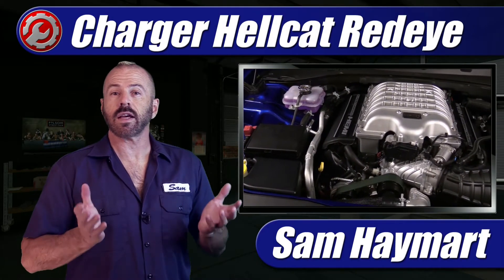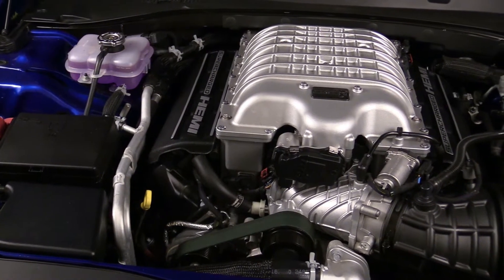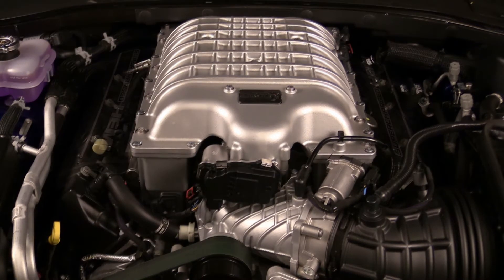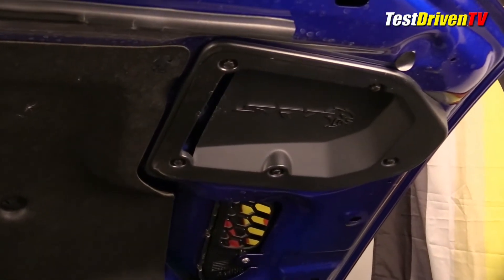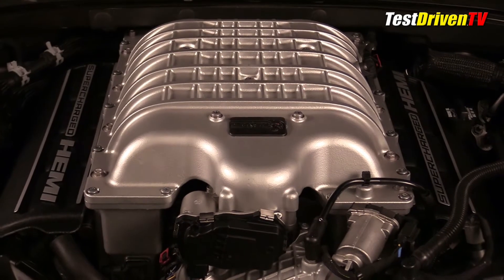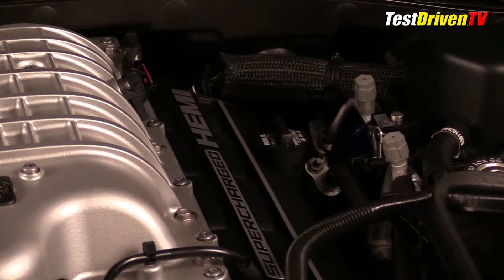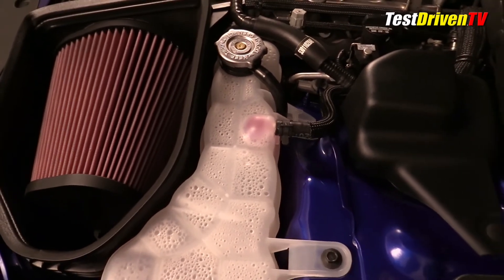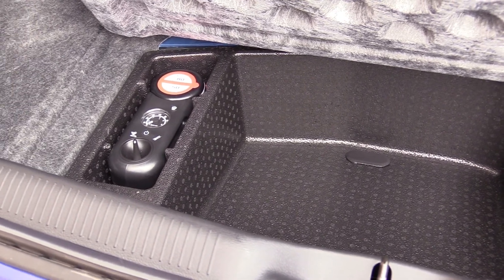2021 Dodge Charger Hellcat Redeye: Under The Hood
A detailed look at the 6.2-liter supercharged HO Hellcat HEMI V8 under the hood of the 2021 Dodge SRT Charger Hellcat Redeye. Full overview of engine, specifications, major components and maintenance points.